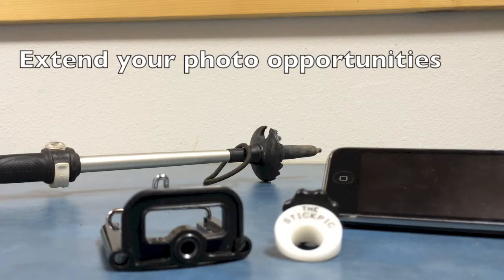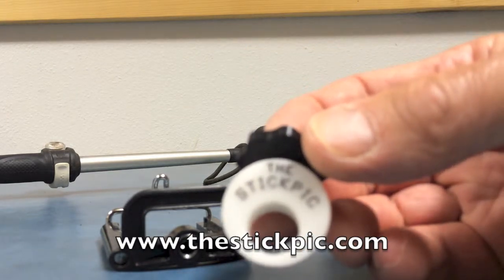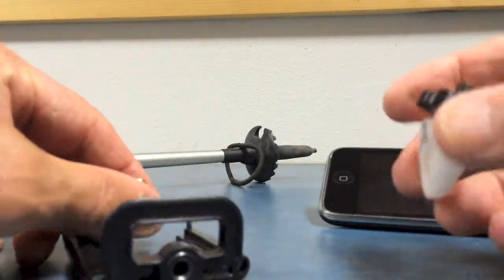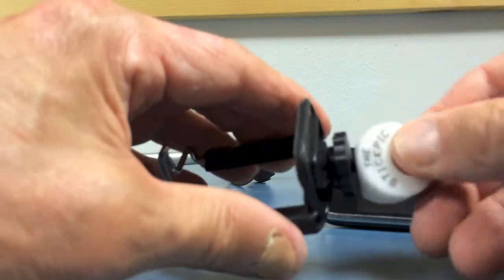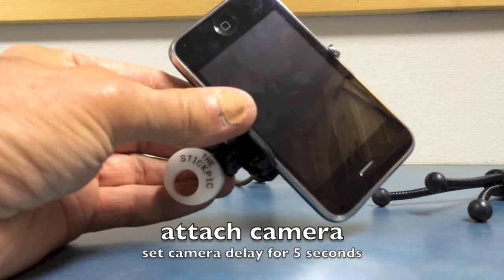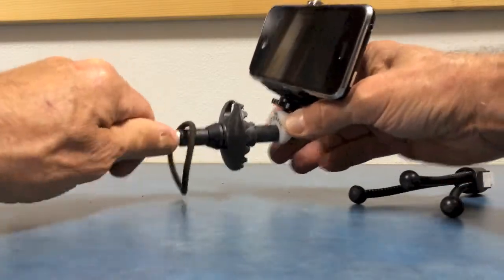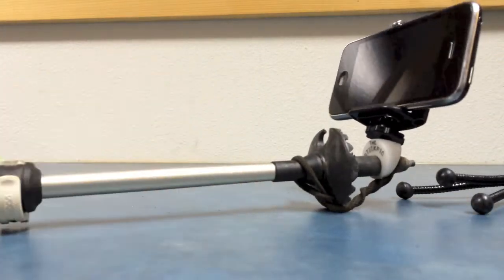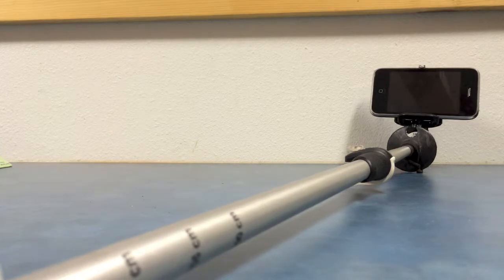stickpic-video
Extend your trekking pole and add a "stickpic" techie device to take reverse photos from your camera or smartphone.